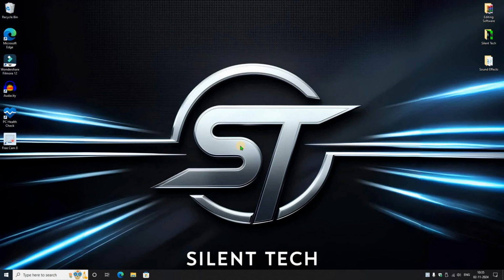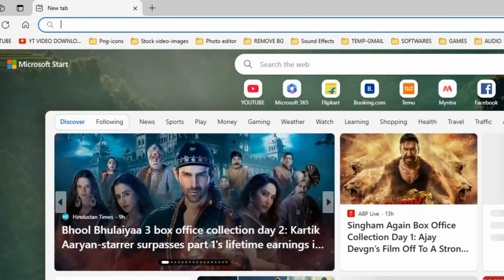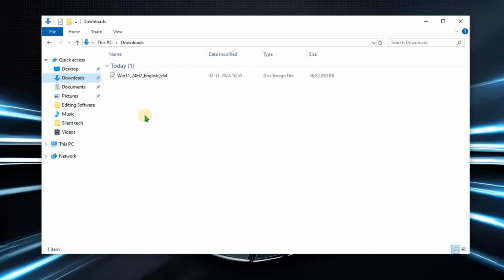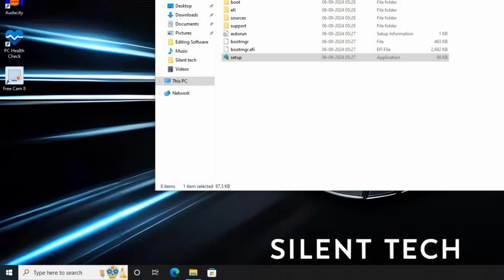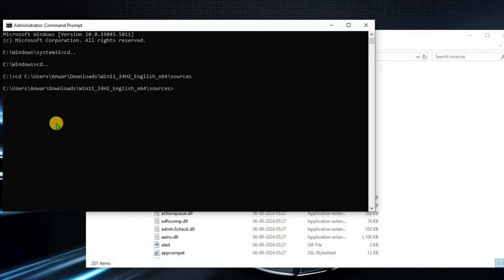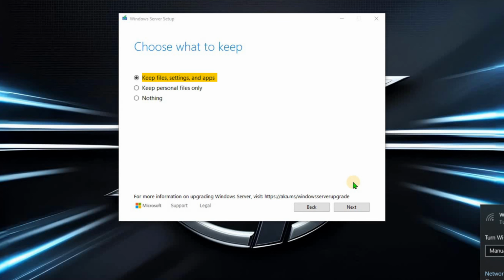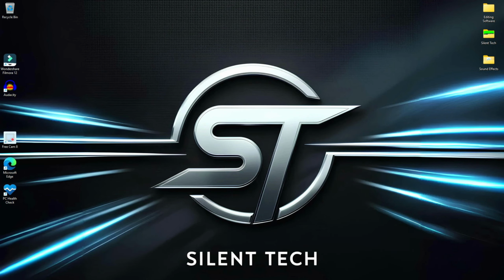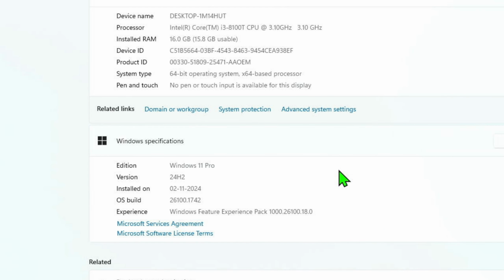Install Windows 11 24H2 on Unsupported PC | Bypass TPM 2.0 & CPU Requirements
Commands

cd..

cd..

cd (path)

setupprep.exe /product server

"Learn how to install Windows 11 24H2 on an unsupported PC, bypassing TPM 2.0 and CPU requirements. This tutorial provides a step-by-step guide to overcome compatibility issues.

_Key Topics:_

- Bypassing TPM 2.0 requirement
- Overcoming CPU compatibility issues
- Installing Windows 11 24H2 on unsupported hardware

Time Steps:-
Intro: 00:00
Checking OS language: 00:07
Downloading Iso: 00:35
Extracting Iso: 00:57
Showing Unsupported pc: 01:08
Bypassing system requirements: 01:22
Windows 11 Installation: 02:05
Showing data loss or not!: 02:50
Outro: 03:15

Name: Dell Optiplex 3060 (Renewed)

CPU

i3 8th generation

GPU (Integrated graphics) Intel ultra HD graphics 650

RAM

8gb

STORAGE

256 gb SSD

By watching and following along, you acknowledge that you understand and assume the risks involved in modifying your device's operating system. I shall not be held responsible for any damage, data loss, or software issues that may arise from following these steps. Proceed at your own risk. It is recommended to seek professional assistance if you are not confident in performing these procedures yourself.

Music Credits